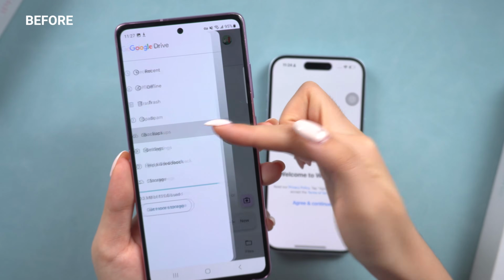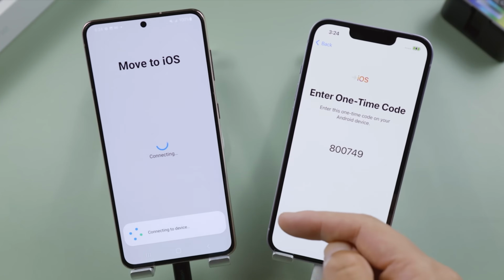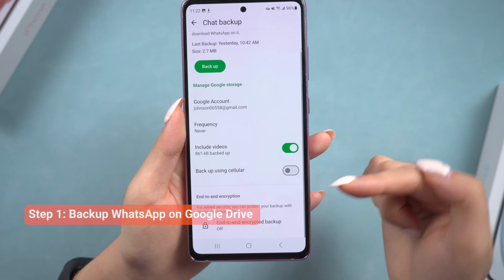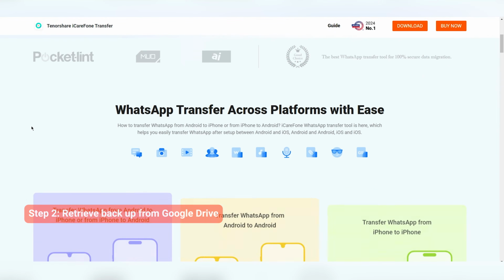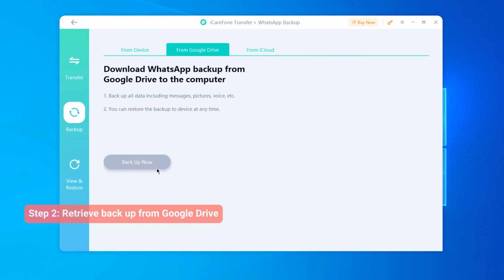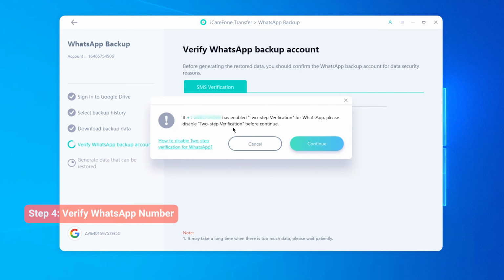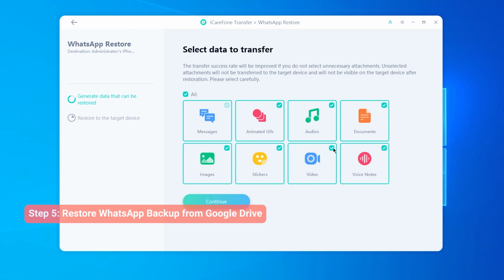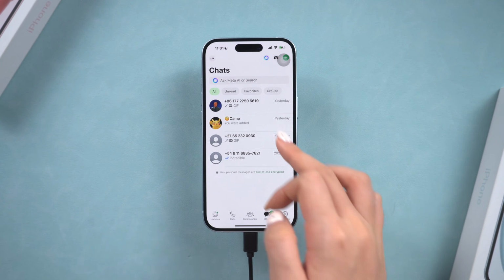How to Restore WhatsApp Backup from Google Drive to iPhone - 2026 Full Guide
🚀You can retrieve your Google drive backup with iCareFone for WhatsApp Transfer

How to transfer your WhatsApp data from Google Drive to your iPhone smoothly? what if I only have an iPhone? How does it work? Here are 2 Ways to restore your data!

🔗How to Disable Two-step Verification in WhatsApp?

⏱TIMESTAMP:
00:00 Introduction
00:25 Method 1: Restore WhatsApp Backup from Android to iPhone Free
00:45 Method 2: Restore WhatsApp Backup from Google Drive to iPhone
01:00 Step 1: Backup WhatsApp on Google Drive
01:20 Step 2: Retrieve Backup from Google Drive
02:25 Step 3: Download WhatsApp Backup from Google Drive
02:45 Step 4: Verify WhatsApp Number
03:00 Step 5: Restore WhatsApp Backup to iPhone

📌Method 1: Restore WhatsApp Backup from Android to iPhone Free
-Use the "Move to iOS" app on your Android phone.
-Transfer all WhatsApp data for free.
-Detailed steps are available in the provided link.
📌Method 2: Restore WhatsApp Backup from Google Drive to iPhone
-Ensure you have a recent WhatsApp backup on Google Drive.
-Turn off end-to-end encryption and disable two-step verification before backing up.
📌Step 1: Backup WhatsApp on Google Drive
-Open WhatsApp on your Android phone.
-Go to Settings → Chats → Chat backup.
-Choose your Google account and tap Back Up.
📌Step 2: Retrieve Backup from Google Drive
-Use iCarefone to retrieve WhatsApp backup from Google Drive.
-Install iCarefone and connect your iPhone.
📌Step 3: Download WhatsApp Backup from Google Drive
-Sign in with your Google account on iCarefone.
-Select the most recent backup and download it.
📌Step 4: Verify WhatsApp Number
-Verify the WhatsApp number used for the backup.
-Enter the verification code sent to your phone.
📌Step 5: Restore WhatsApp Backup to iPhone
-Connect your iPhone and click Restore in iCarefone.
-Log in to WhatsApp on your iPhone and complete the restoration.